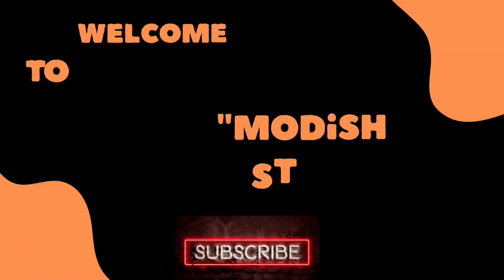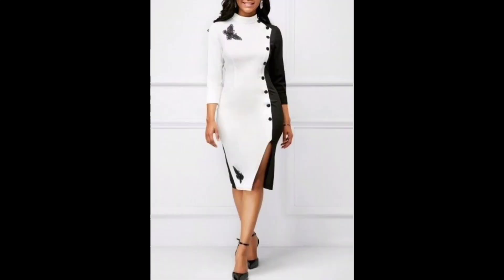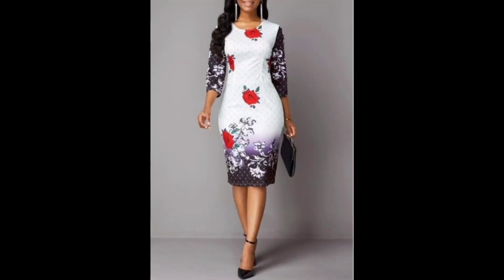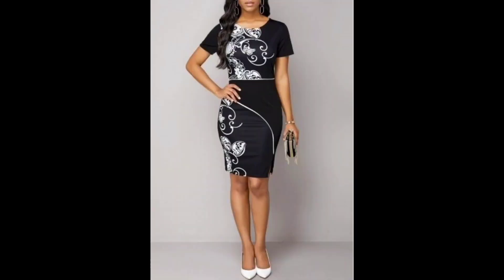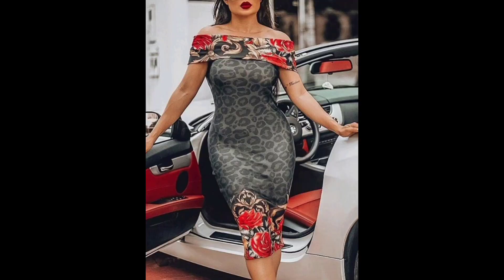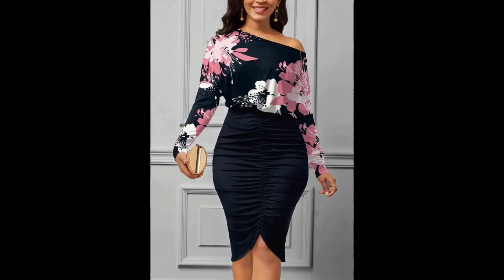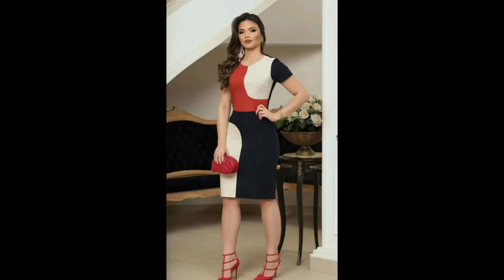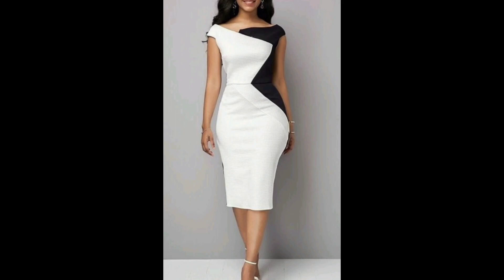Ultra modern spring Autumn bodycon dress/Formal bodycon dress/New Sheath dresses/Lace Alencon dress